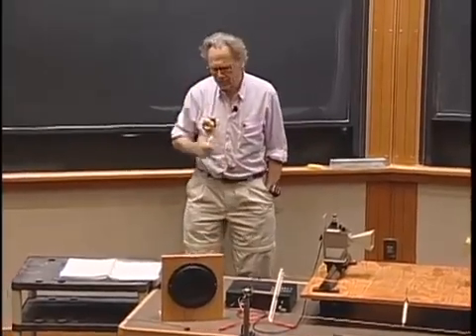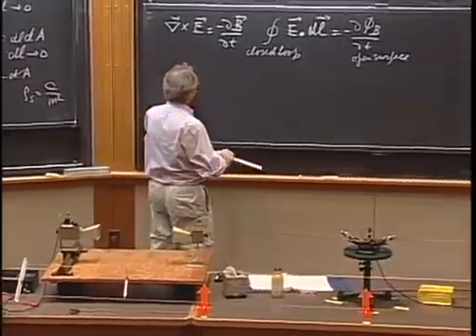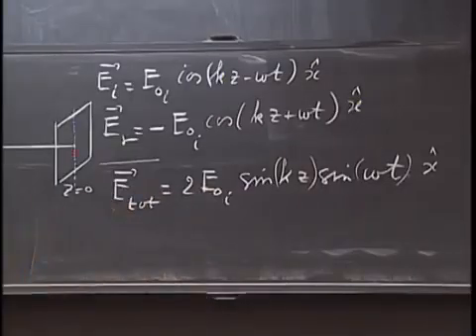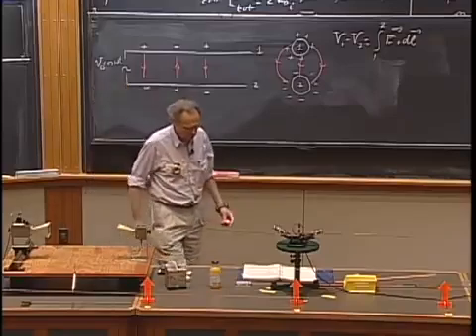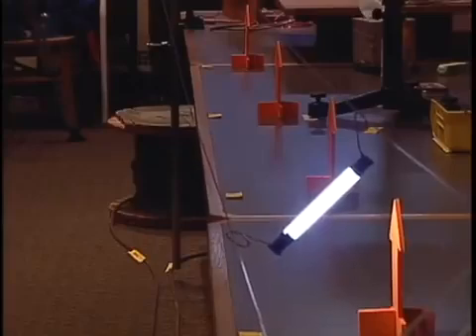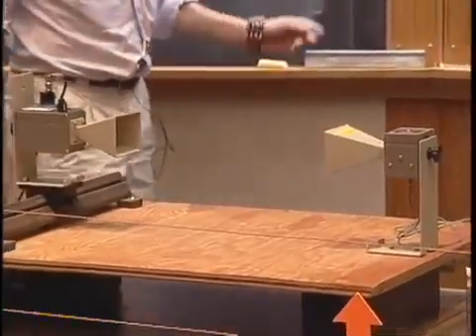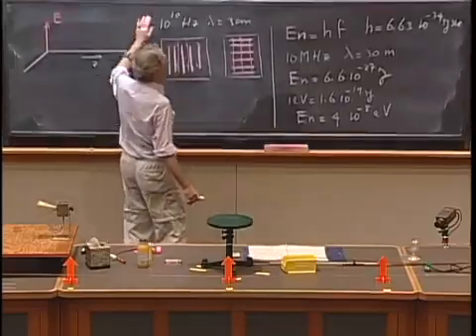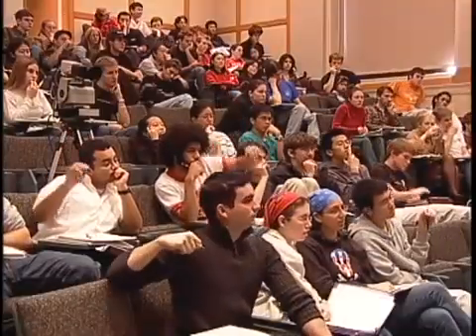8.03 - Lect 16 - Standing EM Waves Reflection Transmission Lines Rad Pressure WL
Walter Lewin Video - Lect 16